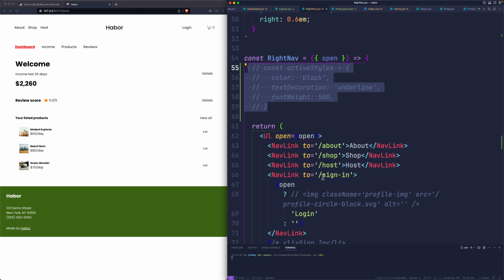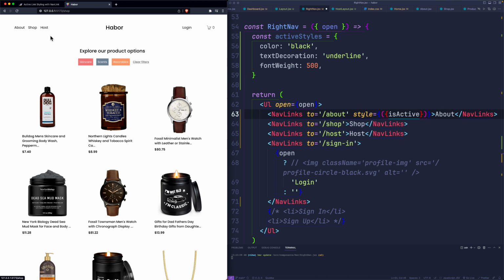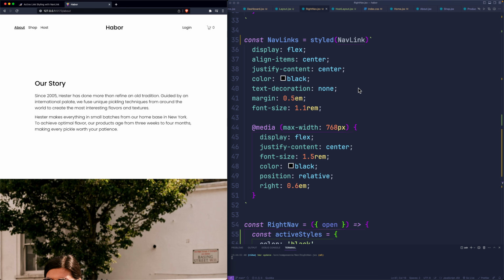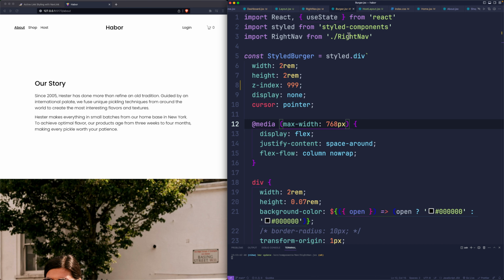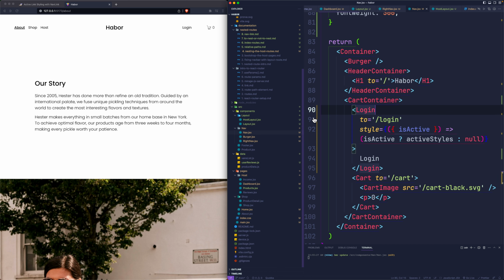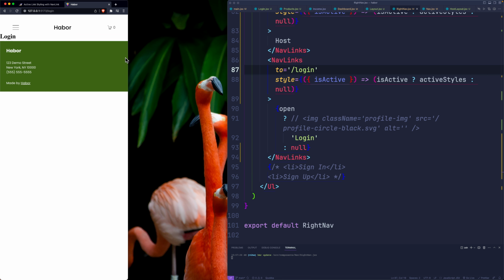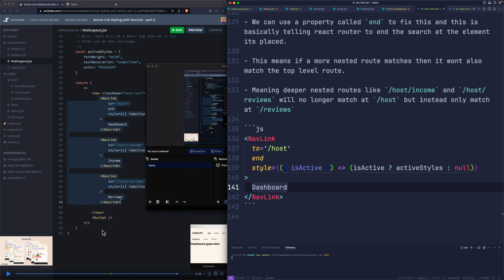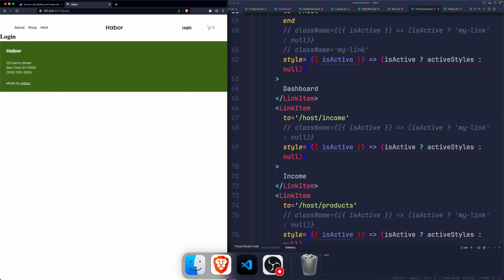Active Link Styling React Scrimba Challenege